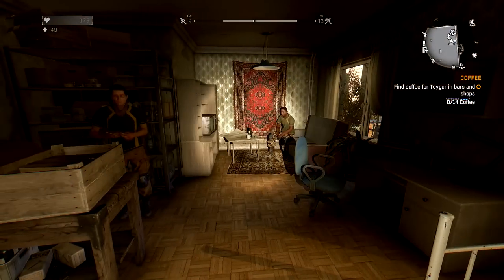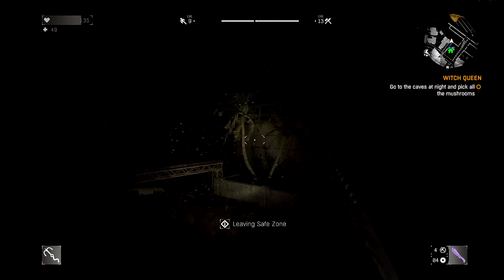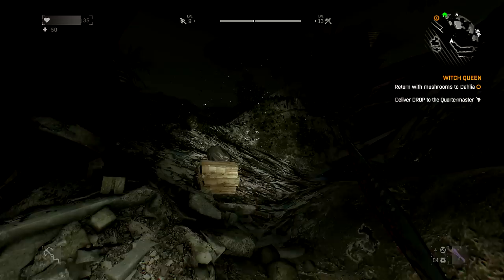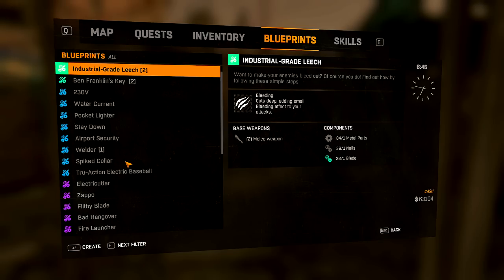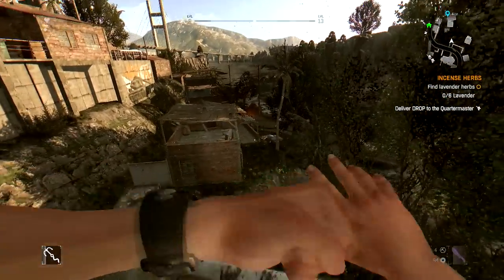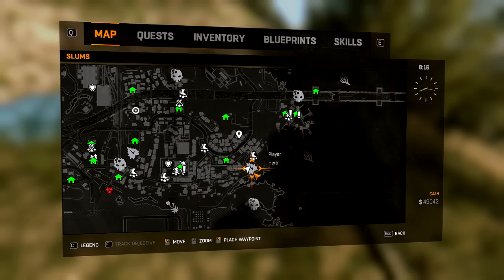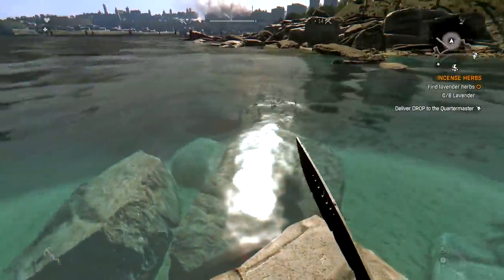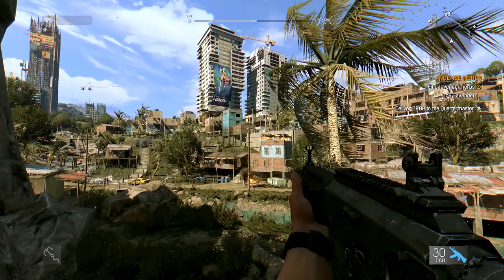Dying Light: Witch Queen Shrooms Ep.20